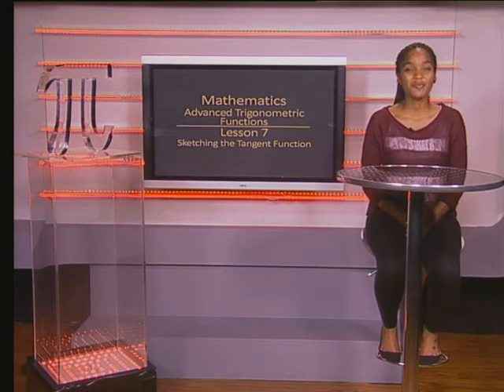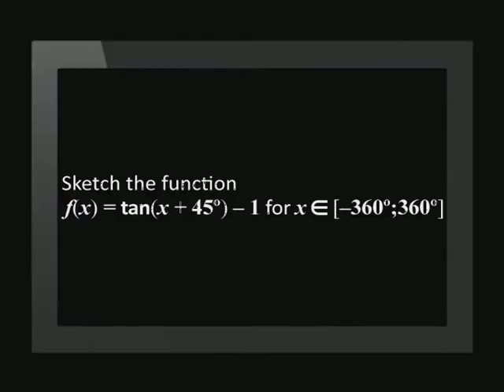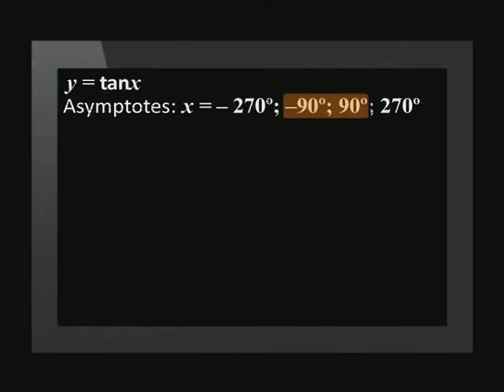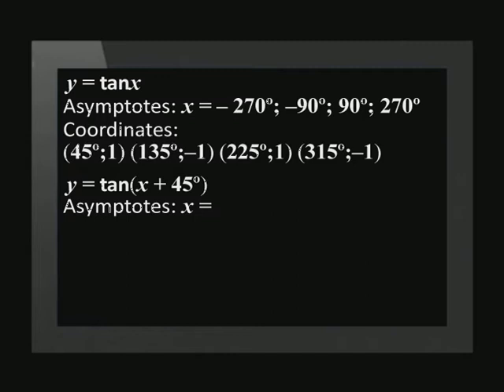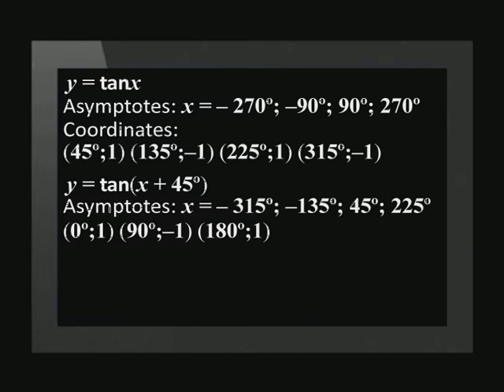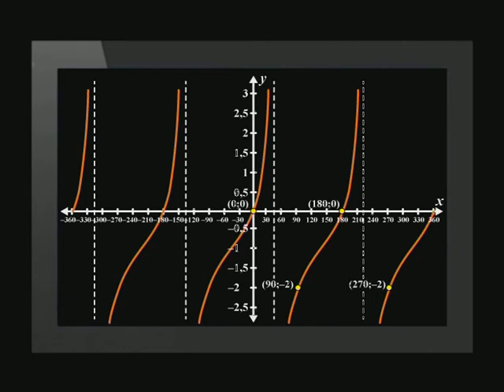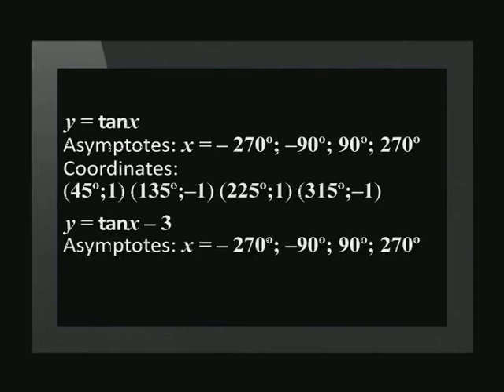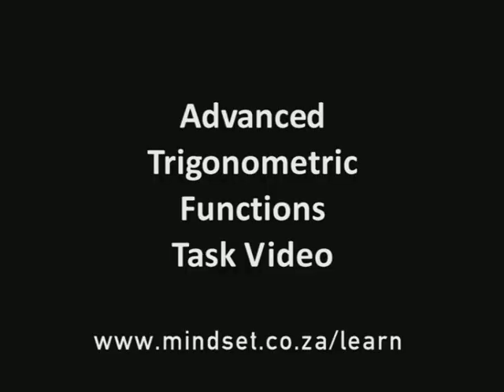Sketching the Tangent Function